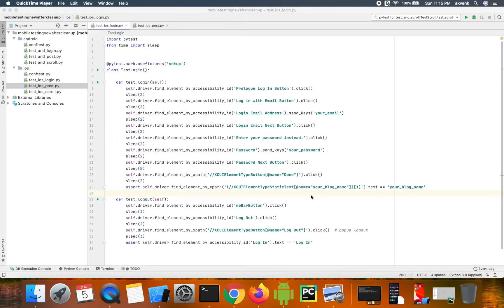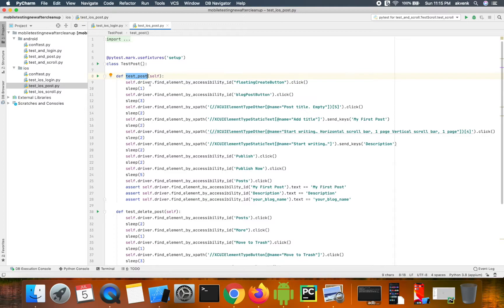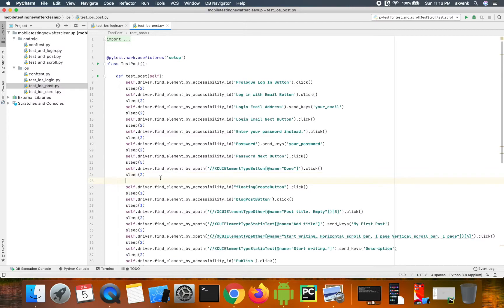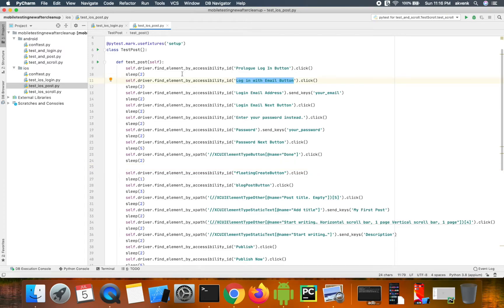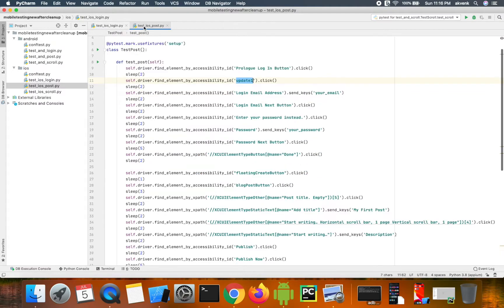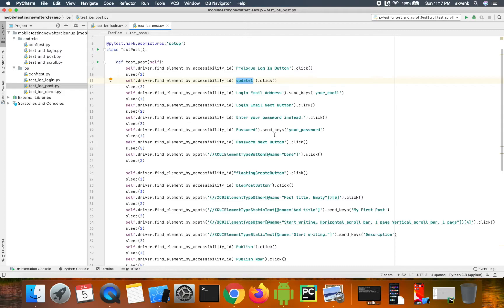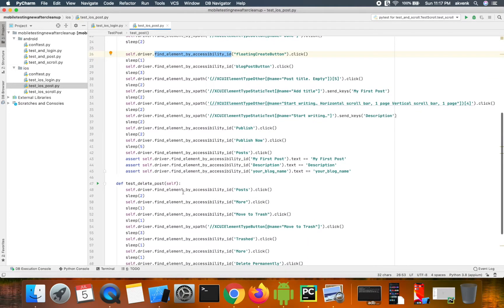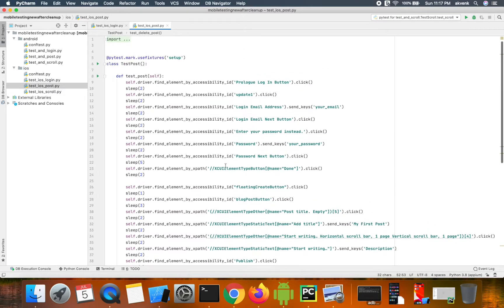Appium Python Tutorial: Need of Test Automation Framework #37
Appium Python Tutorial: Need of Test Automation Framework